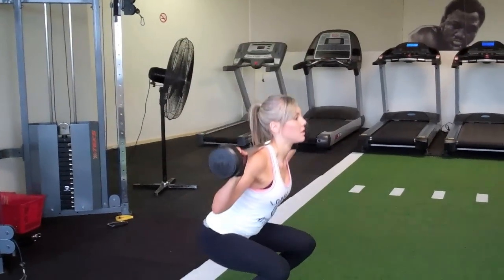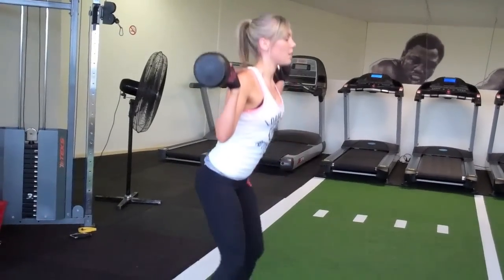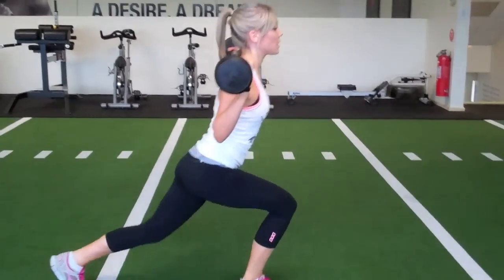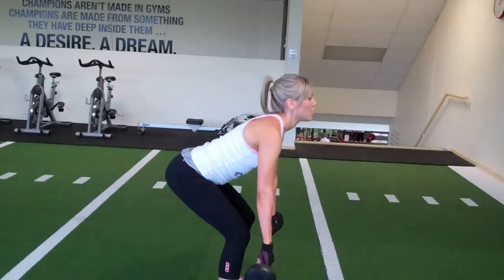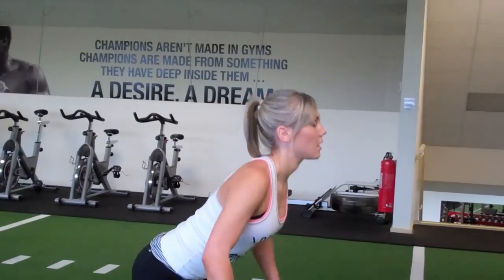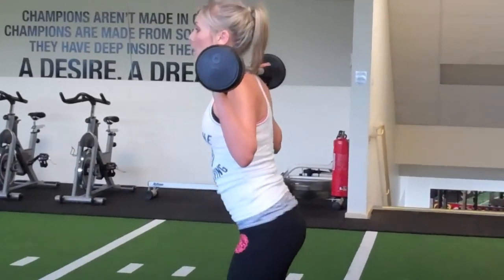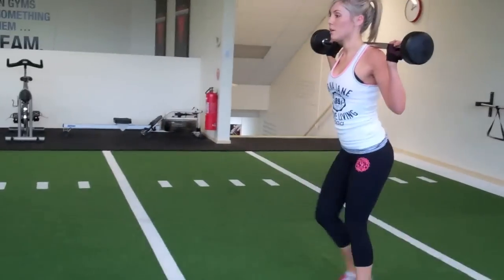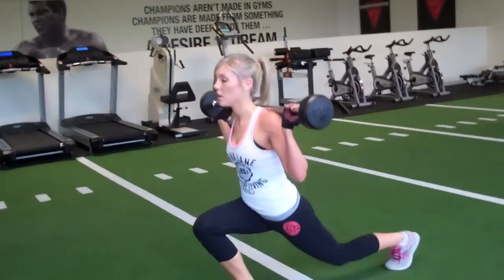Leg toner workout #1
See program description below

10 BB squats
10 BB walking lunges
10 BB squats
10 BB deadlift + row
10 BB walking lunges

repeat x6